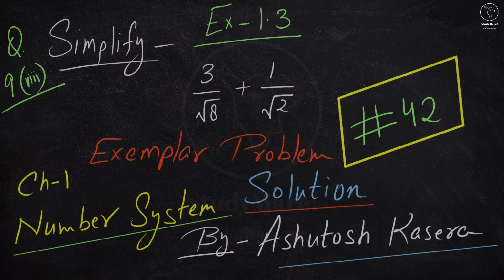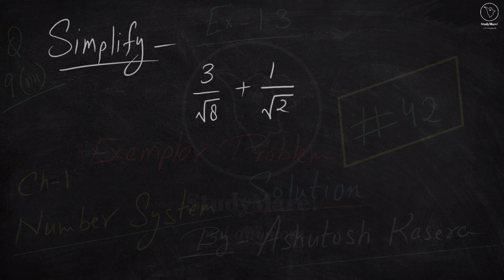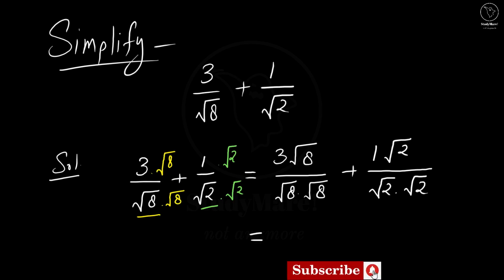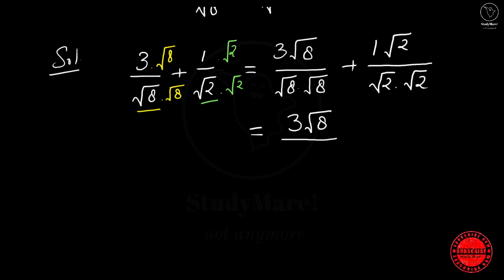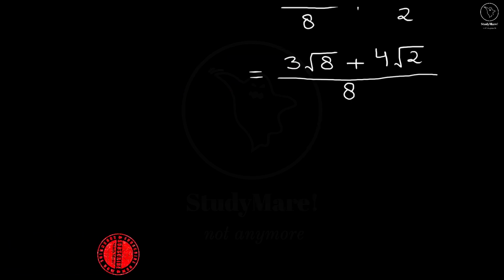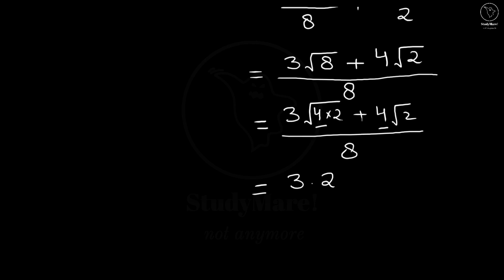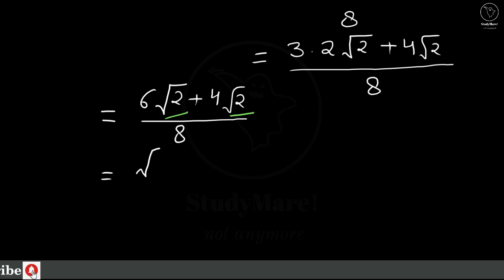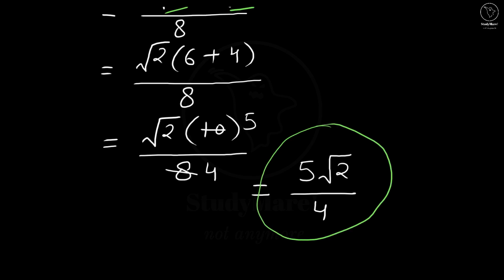Q. 9 (viii) | Ex. 1.3 | Exemplar Class IX | Simplify [(3/√8) + (1/√2)] | NCERT Mathematics Solution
Solution to Q. 9(viii) from Exemplar Problem Book of Class IX by NCERT. 'Simplify [(3/√8) + (1/√2)]'. Learn how to solve this mathematical problem in a few simple steps. Follow and practice the important mathematical tips and tricks to enhance your general aptitude. You should start solving these mathematical problems yourself to derive the correct answer, rather than merely watching videos. No complex mathematical calculations involved in this solution. This Maths solution is based on the questions from Exemplar Problem book for Class 9 NCERT syllabus. Highly recommended for all the students of CBSE board, ICSE board, UP Board, Bihar Board, Maharashtra Board of Secondary Education and other equivalent boards of different State Education Boards, who are studying in Class IX. You can strengthen your mathematical concepts by practicing these mathematical questions yourselves, specially focused at Secondary School Students of Mathematics course. These mathematical solutions are also very helpful for the students preparing for various competitive examinations.